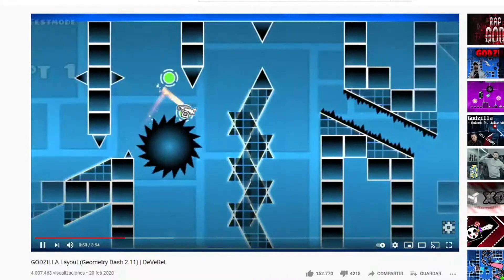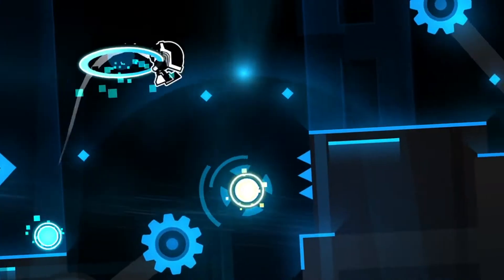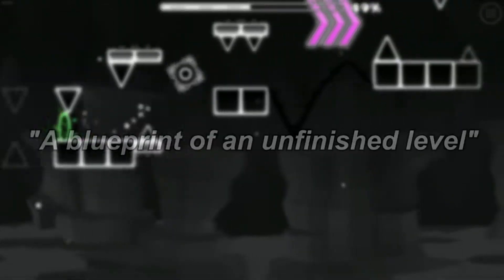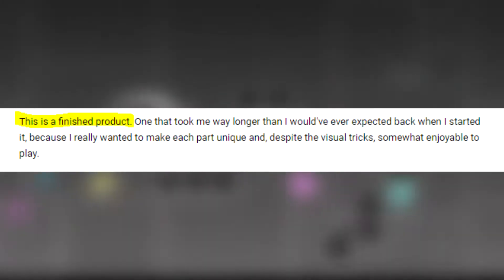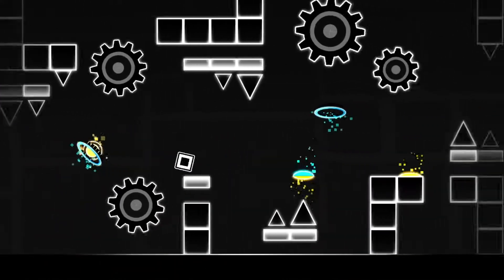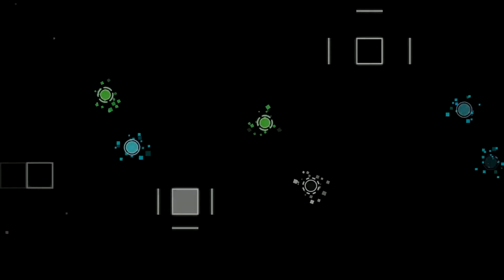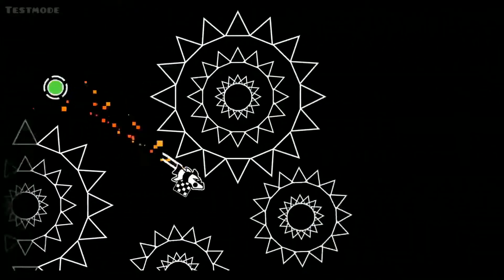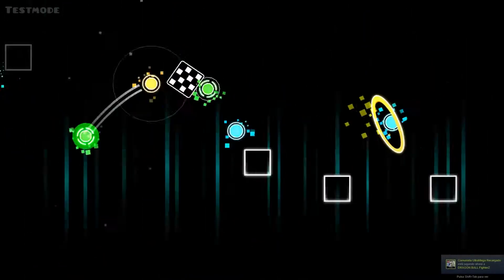What is a LAYOUT and What is NOT?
Layouts have been a key part in the community for the past few years. It's almost a fact that layouts are one of the most watched content on YouTube, so I decided to give a small talk about them, and how we should actually define them. As always, thank you all so much for watching, and have a grat rest of your day! :D

Timestamps
0:00 - Intro
1:37 - What's a good layout definition?
4:58 - The actual definition
6:22 - Outro